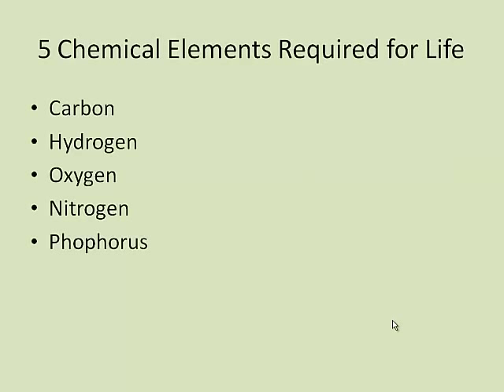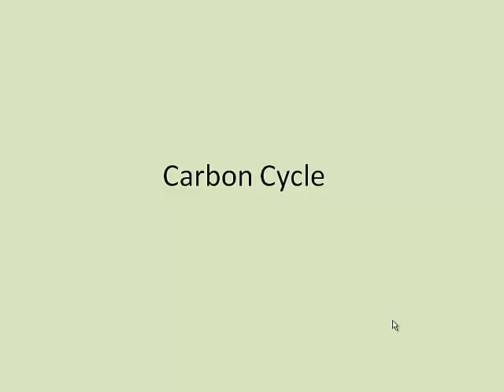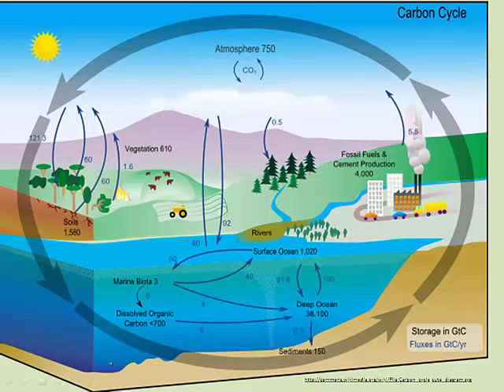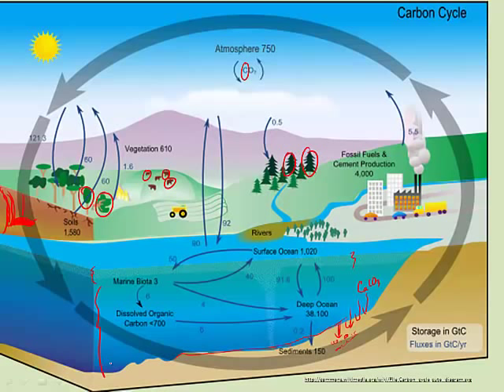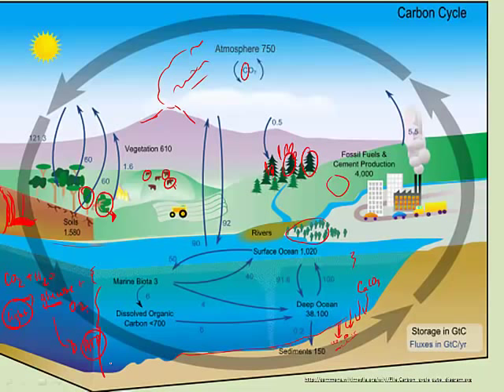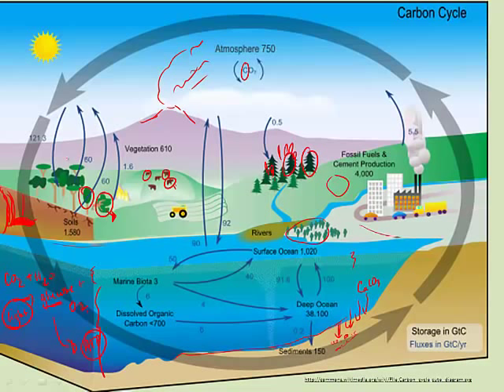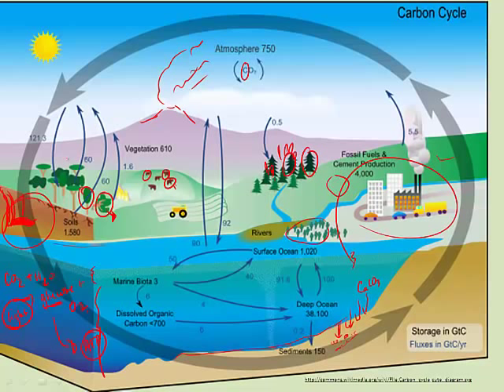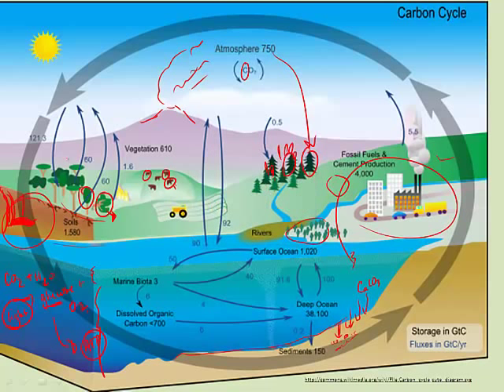Carbon Cycle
Desccribes how carbon movess throug the ecosystem.  Discusses carbon  sinks as well.